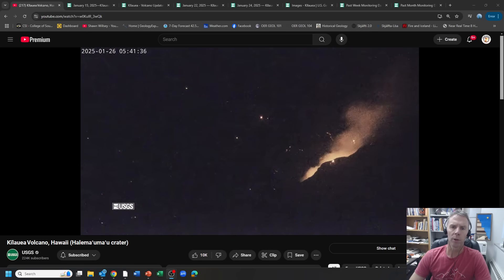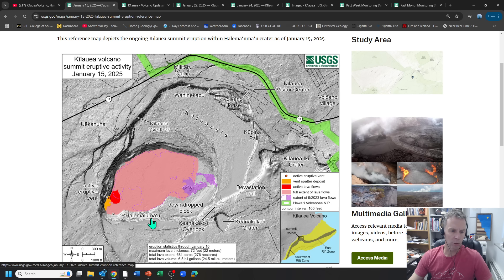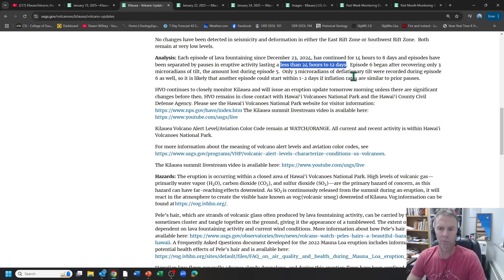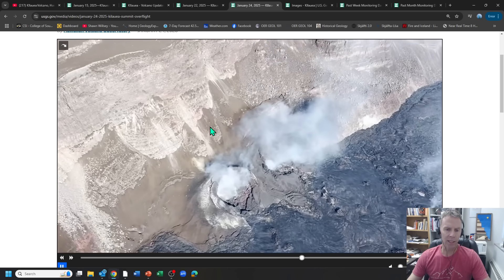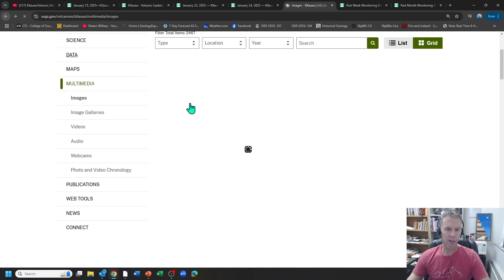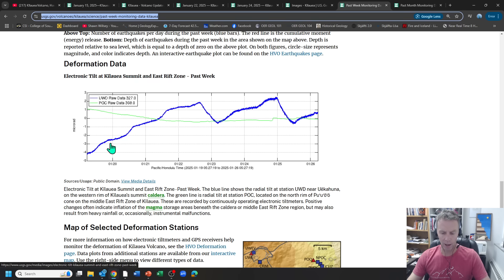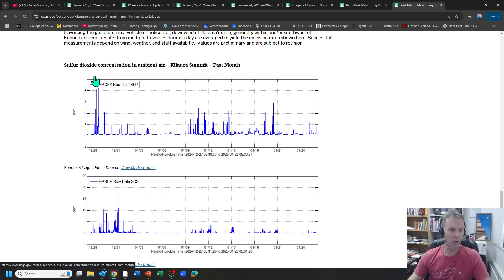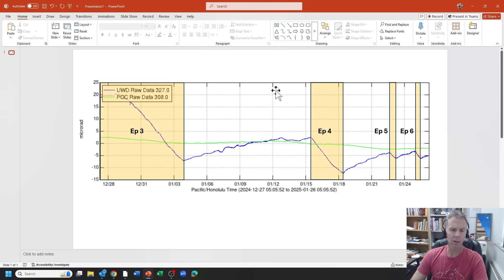Kilauea Primes For Its 7th Eruptive Episode: Geologist Analysis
Learn about the recent eruptive phases of Hawaii's Kilauea volcano with geology professor Shawn Willsey.

or a good ol' fashioned check to:
Shawn Willsey
148 Blue Lakes Blvd N